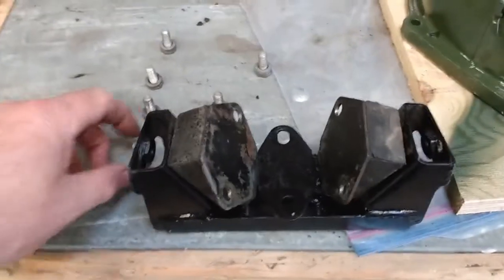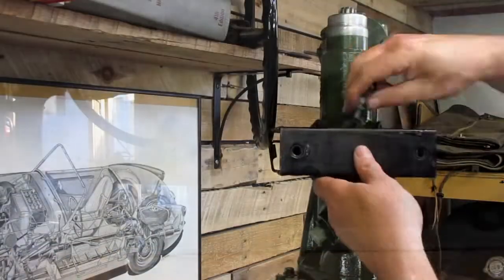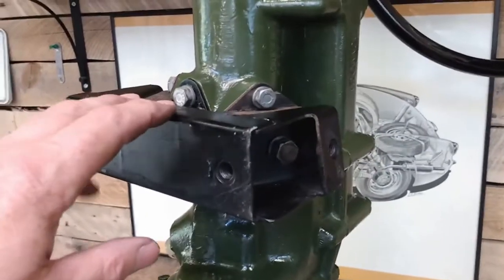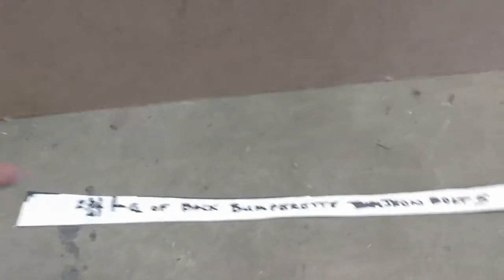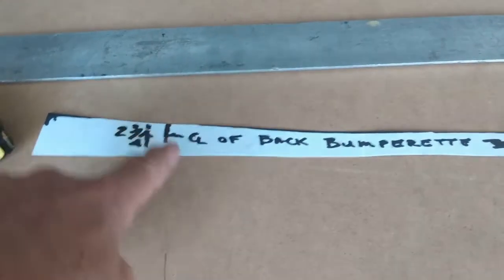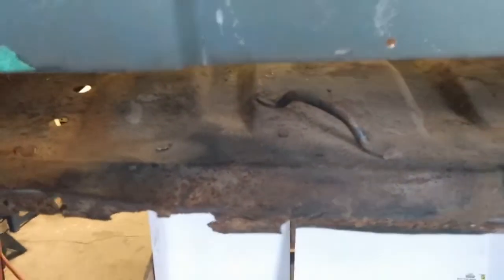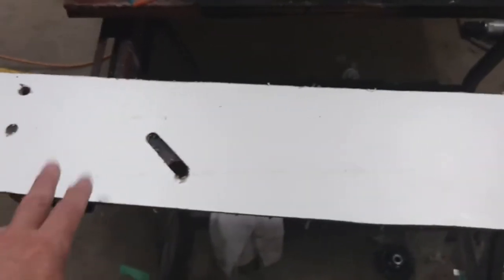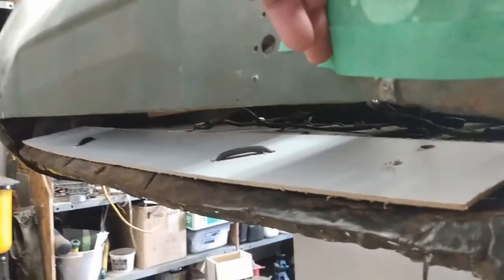Transmission mount and boot floor templates... Bugeye build episode 30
The Bugeye's transmission mount is installed and the template for the rear of the boot floor is created.

Amazon Canada
Amazon USA